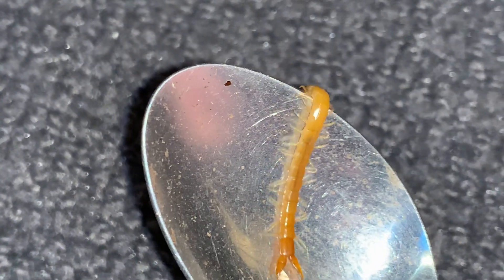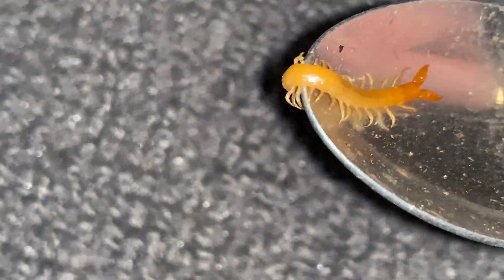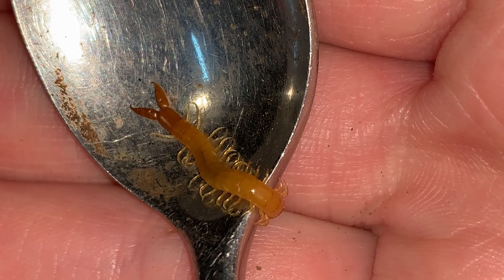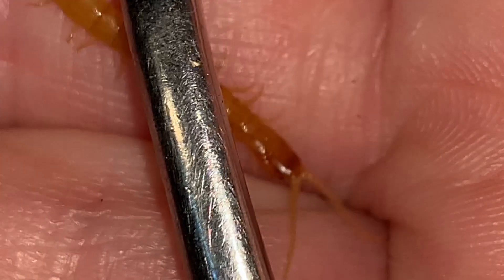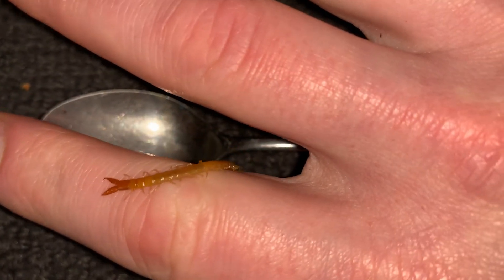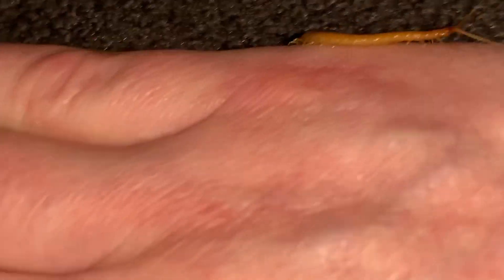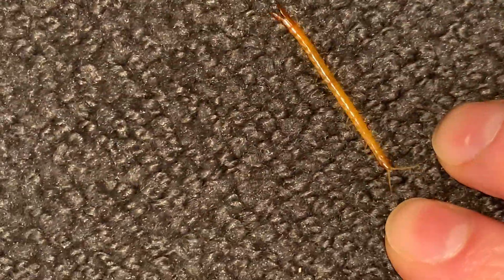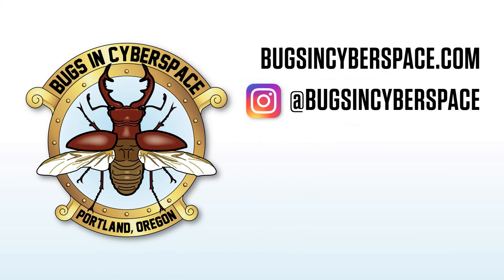Theatops Forceps Centipede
(I'm publishing this centipede clip from last contest series as a standalone, to promote the centipede itself. Planning on launching a new contest on Friday 12/27.

Theatops are an interesting genus of centipedes in that their terminal legs are thicker and forceps-like. US species seem to max out at about 3 inches, though they are more often seen at about the 1.5 inch mark. Despite their small size, their unusual morphology catches the eye of many centipede keepers.